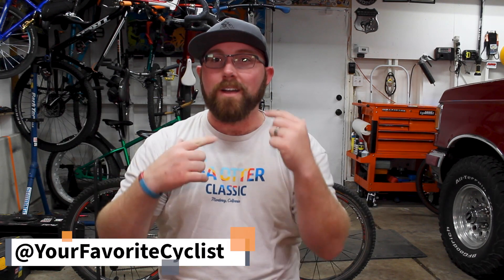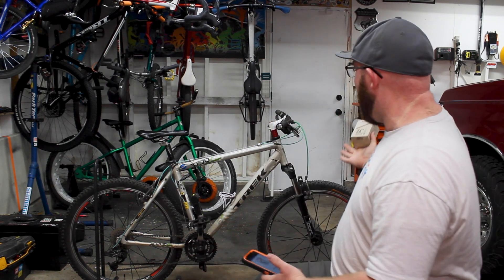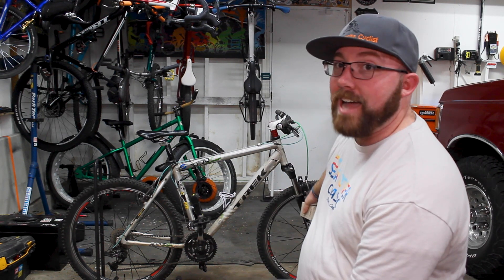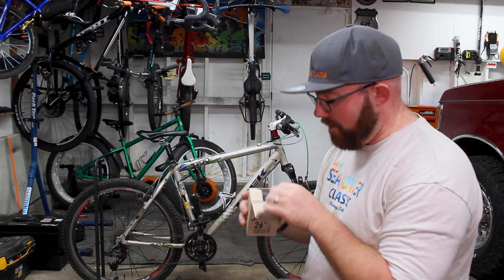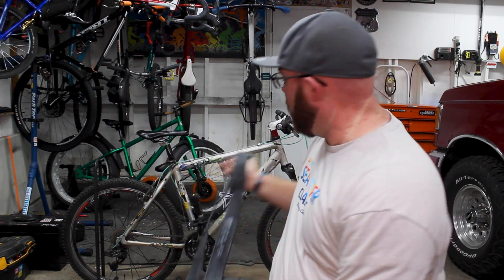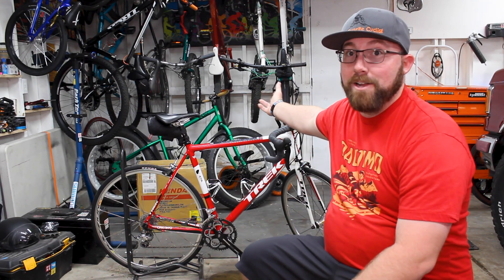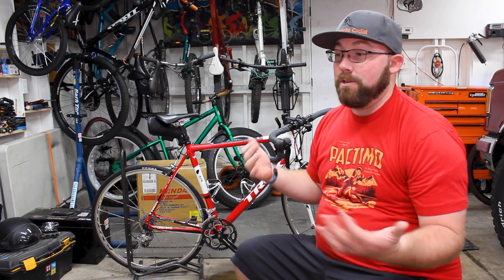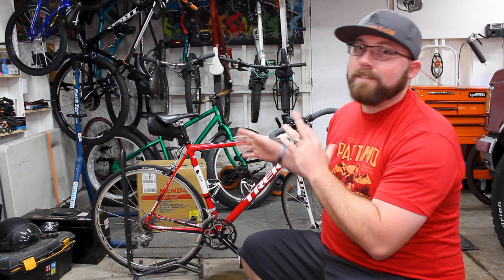The Future Evolution of Bike Tubes!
Today we're taking a look at the new evolution of bike tubes, the Kenda Airolution tubes! What makes these tubes different than just your standard tube? Do they actually work better than just your everyday tube? Watch to find out!

1050 N Hills Blvd #60554